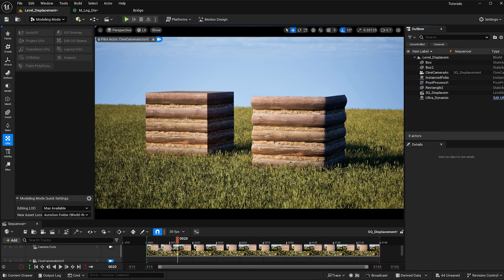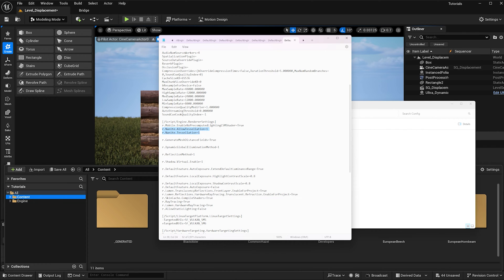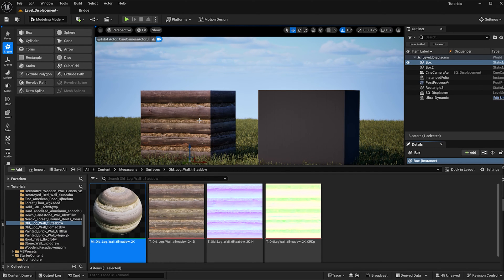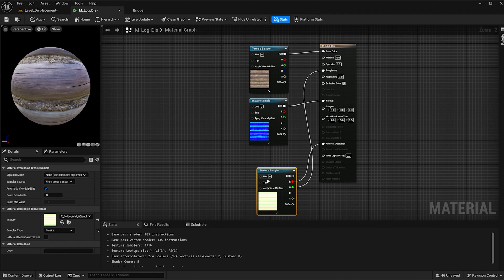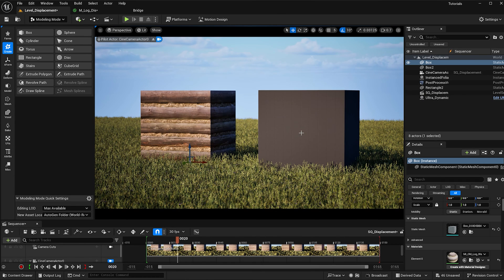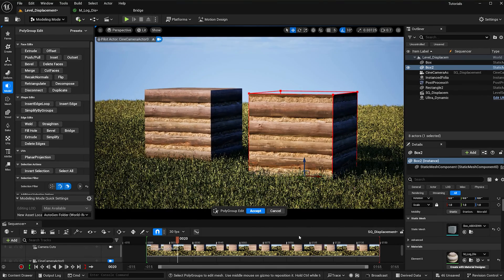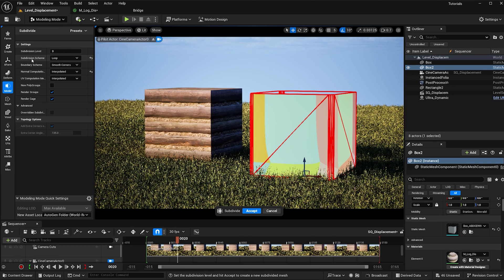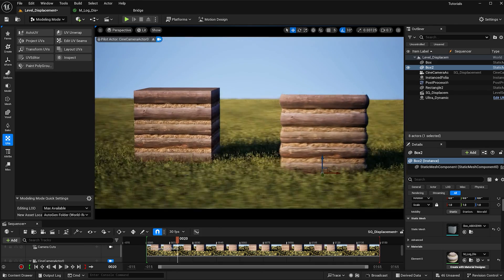Create Nanite Displacement In Unreal Engine 5.4 Tutorial Under 5 Mins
Scripts for Under [/Script/Engine.RendererSettings]

r.Nanite.AllowTessellation=1
r.Nanite.Tessellation=1

In this tutorial, I'll show you how to create a nanite displacement texture / material and fix common issues, such as holes, that can occur during the process. I hope you find this guide helpful!